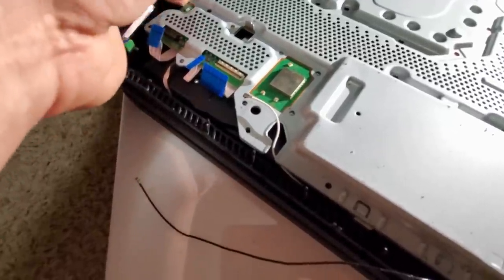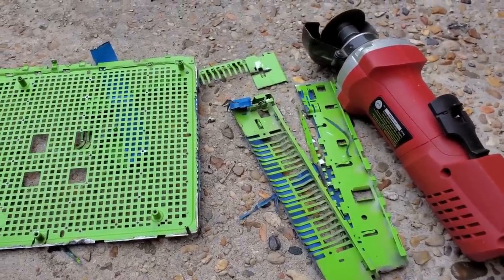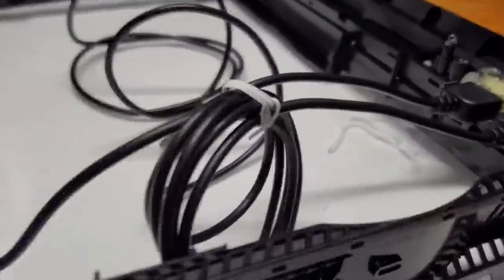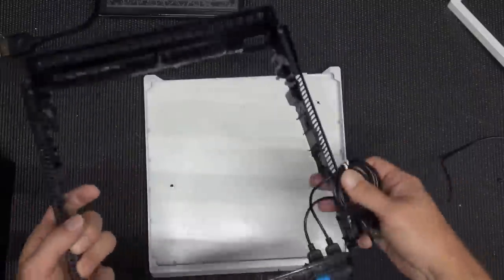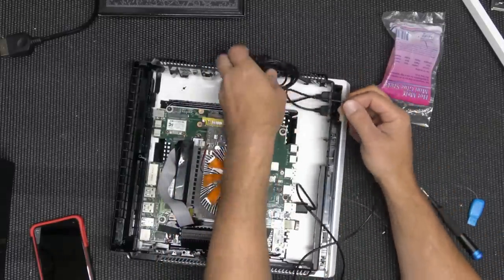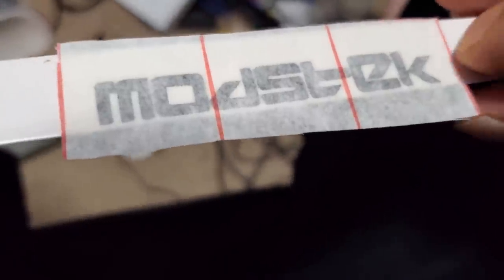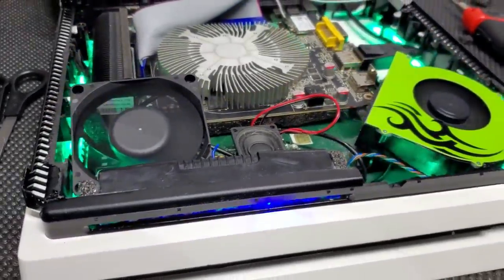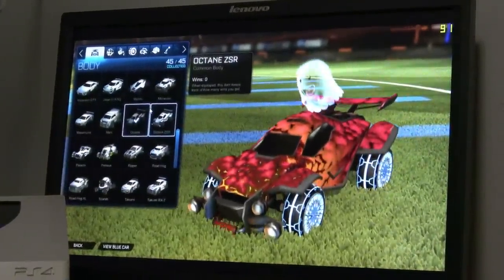PS4 or PC?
A how to video on what you could possibly do if perhaps your Playstation or PS4 dies and can't be fixed! You could put a PC inside

 Please like,dislike,share,not share and
me out on instagram and twitter you can
see what im up to before i upload to YT.